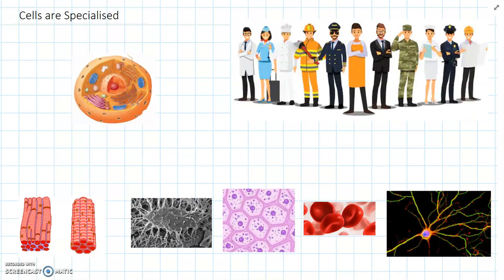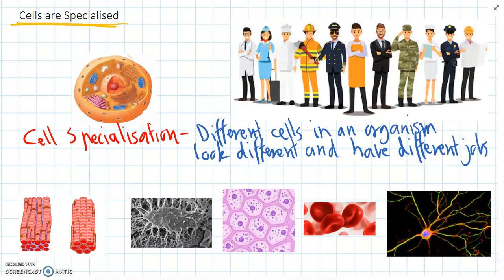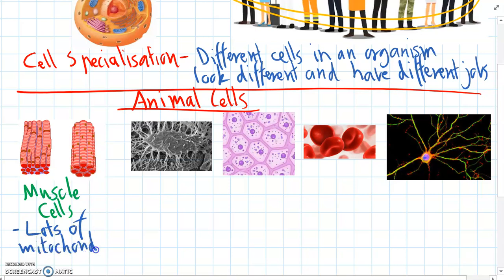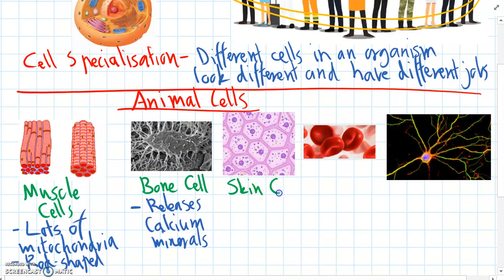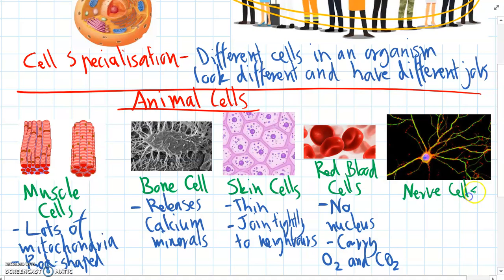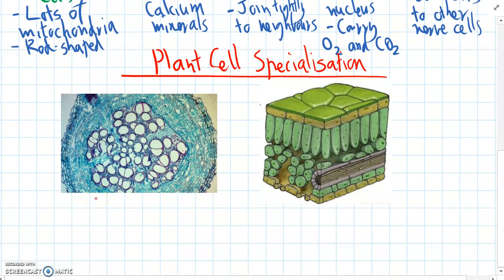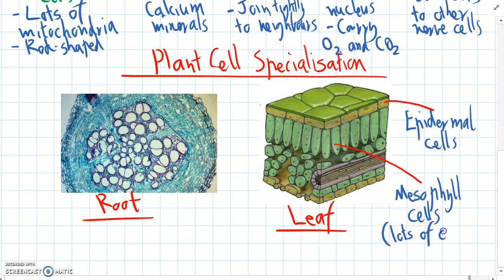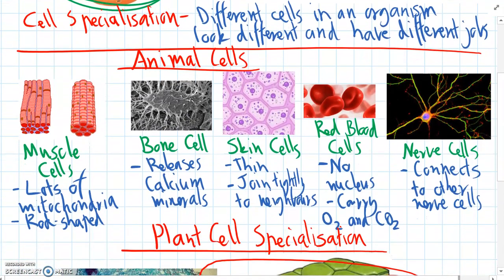Cells are Specialised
Questions:
1) Define cell specialisation
2) List types of specialised cells